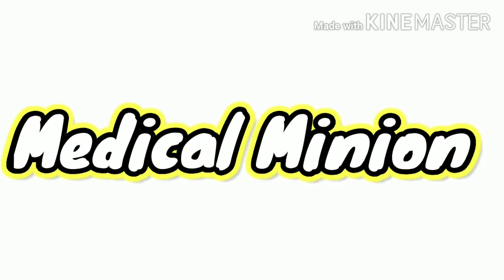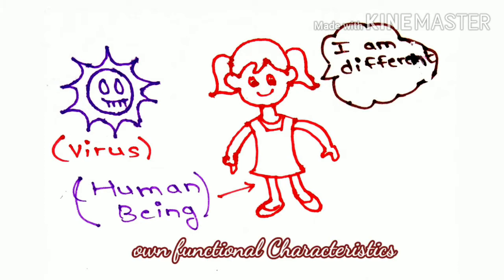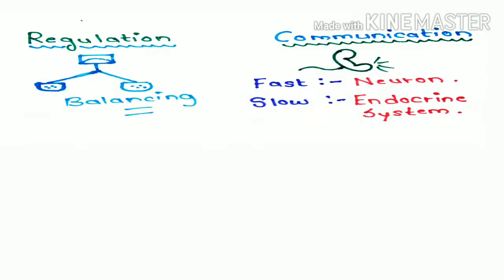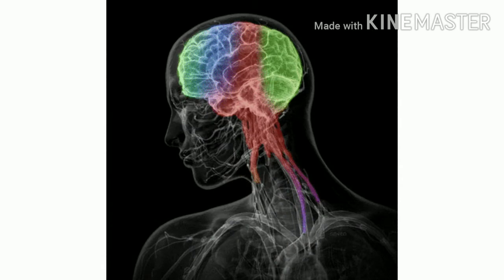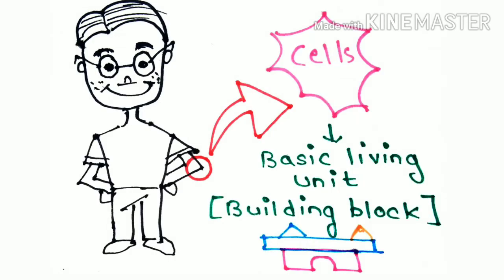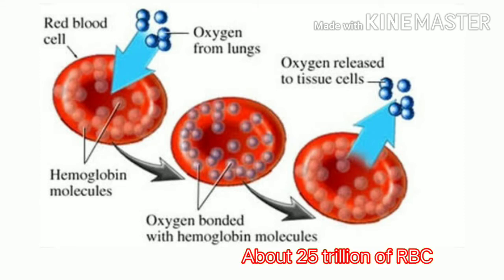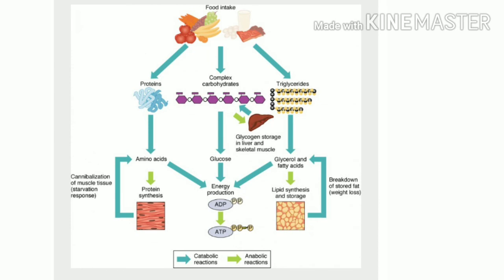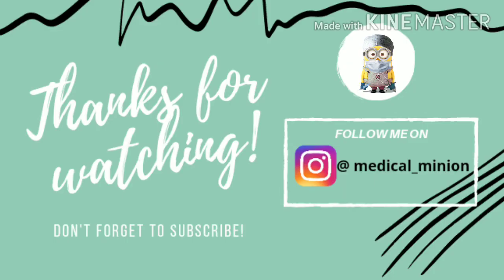Physiology Introduction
Hello Everyone!

Physiology is the science that seeks to explain the physical and chemical mechanisms that are responsible for the origin, development, and progression of life. Each type of life, from the simplest virus to the largest tree or the complicated human being, has its own functional characteristics. Therefore, the vast field of physiology can be divided into viral physiology, bacterial physiology, cellular physiology, plant physiology,  vertebrate physiology, mammalian physiology, human physiology, and many more subdivisions.
Human Physiology-The science of human physiology attempts to explain the specific characteristics and mechanisms of the human body that make it a living being.
The fact that we remain alive is the result of complex control systems.
The basic living unit of the body is the cell. Each organ is an aggregate of many different cells held together by intercellular supporting structures.
Each type of cell is specially adapted to perform one or a few particular functions. For instance, the red blood cells, numbering about 25 trillion in each human being, transport oxygen from the lungs to the tissues.
The entire body, then, contains about
100 trillion cells.
Although the many cells of the body often differ markedly from one another, all of them have certain basic characteristics that are alike. For instance, oxygen reacts
with carbohydrate, fat, and protein to release the energyrequired for all cells to function. Further, the general chemical mechanisms for changing nutrients into energy are basically the same in all cells, and all cells deliver
products of their chemical reactions into the surrounding
fluids.
Almost all cells also have the ability to reproduce additional cells of their own kind.
medical_minion
Note for this video will be available on Instagram.